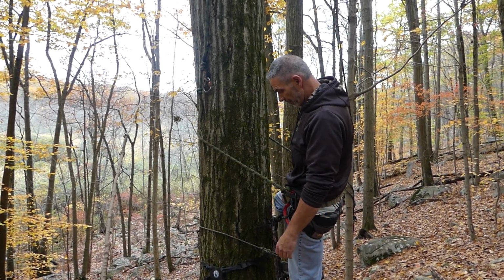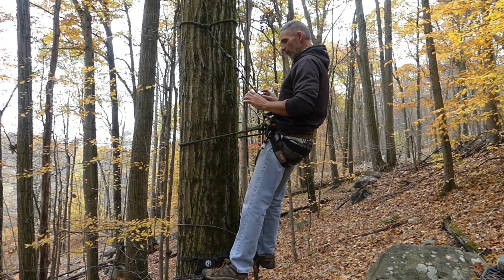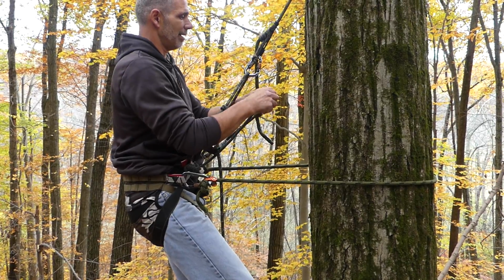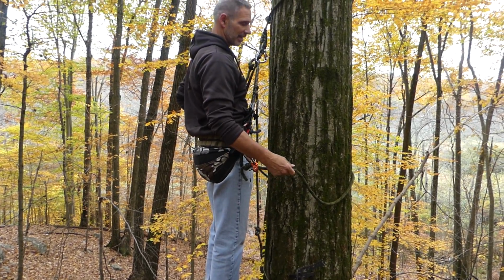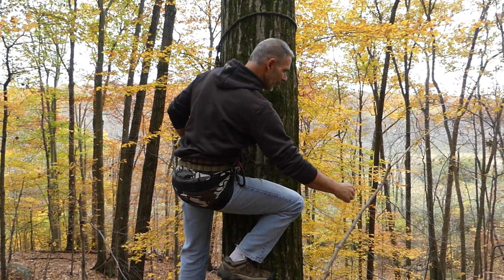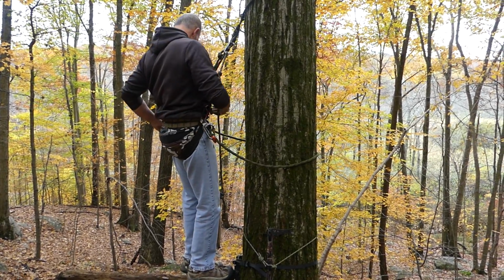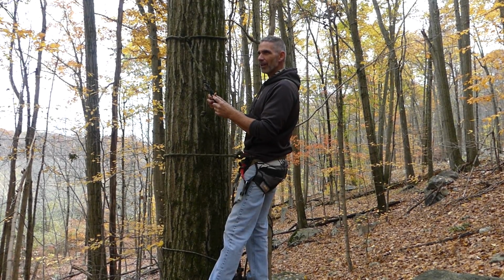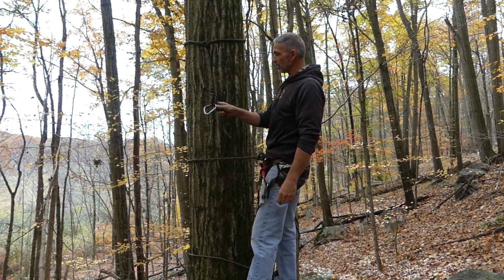Avoid a fall saddle hunting slow down